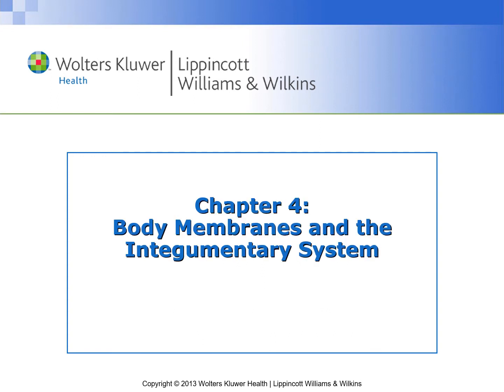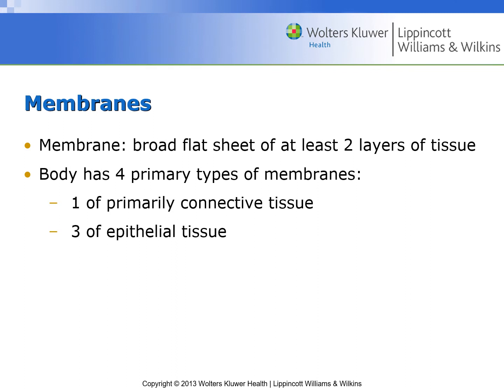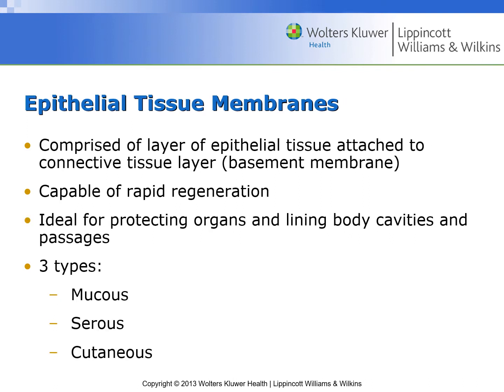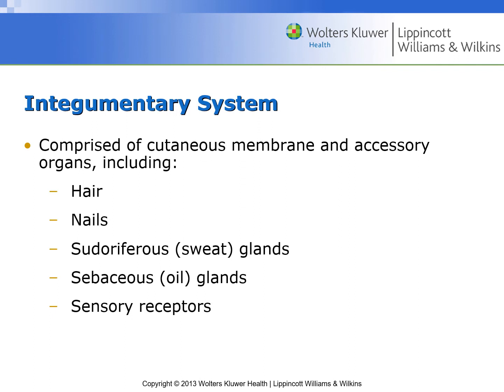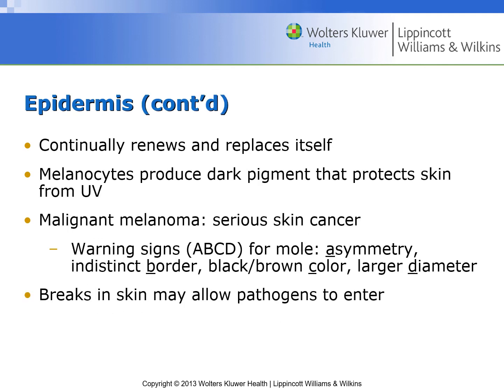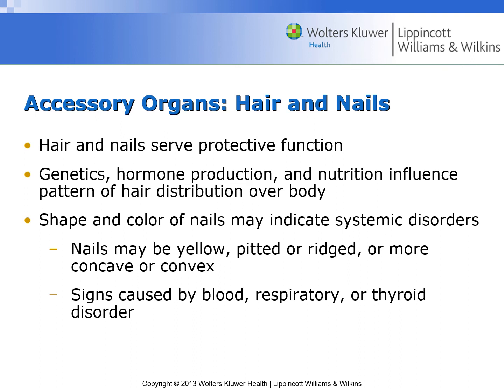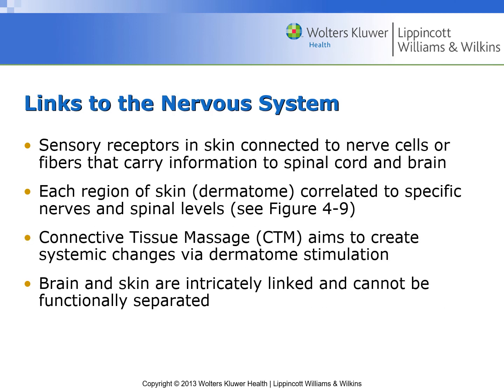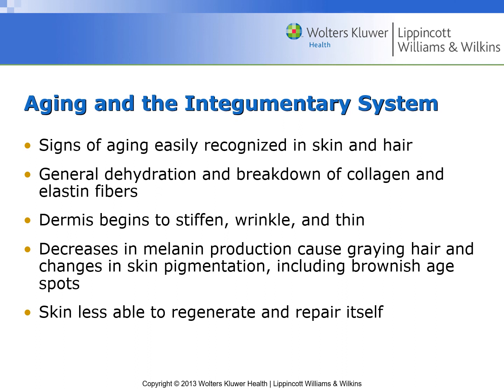AAP 301 Chapter 04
In this video lecture we discuss the membranes of the human body and the Integumentary System.